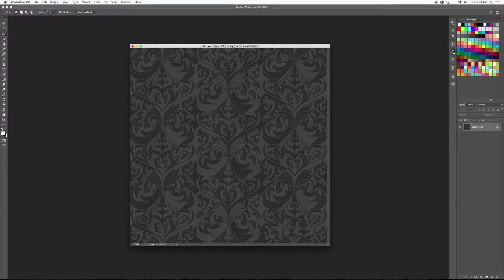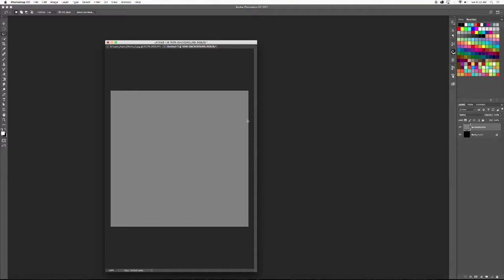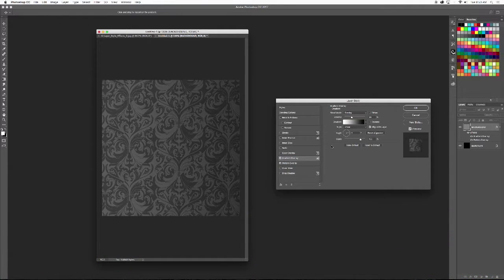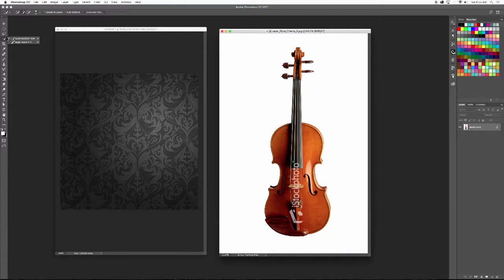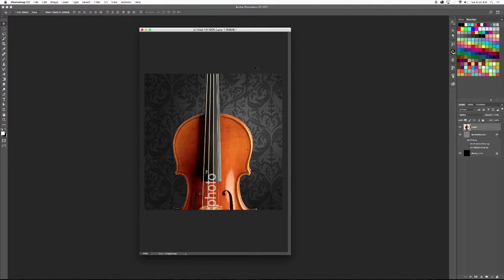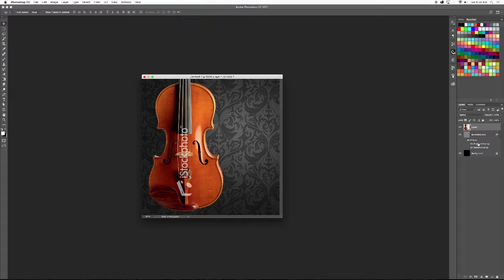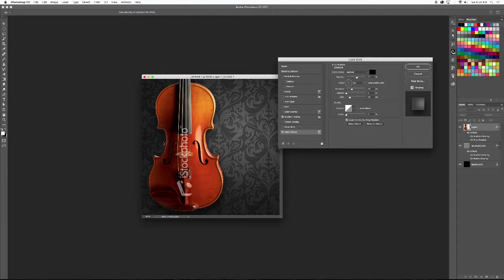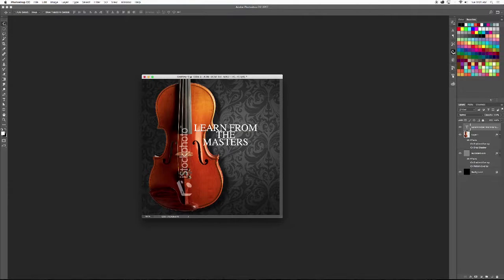PP EP01 2017 LEARN FROM THE MASTERS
This is a small tutorial that I use in my beginner Photoshop class to get students rolling in Photoshop. Very Simple but fun.